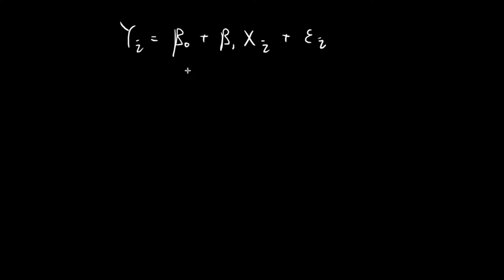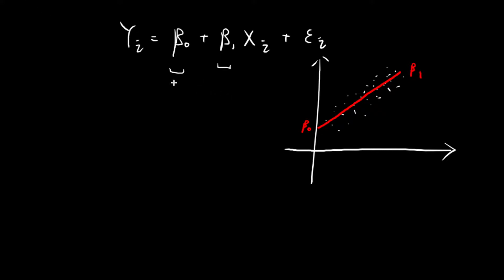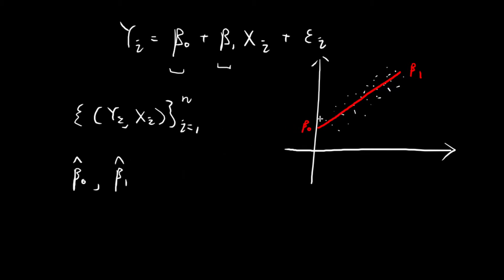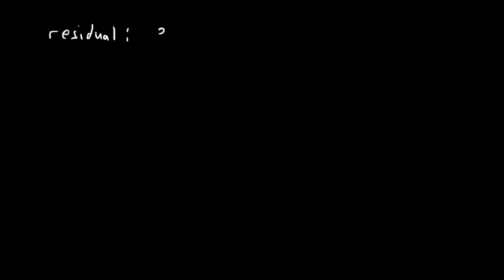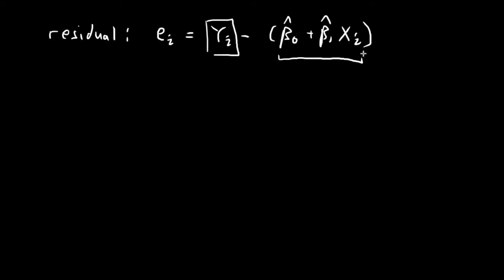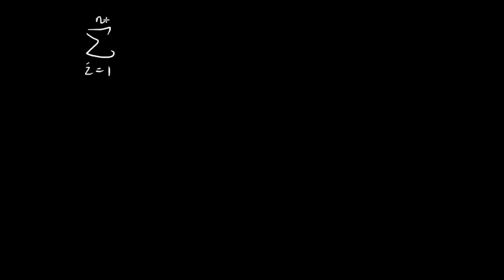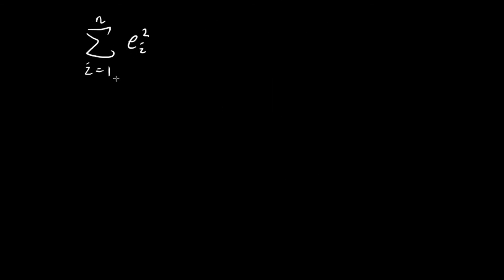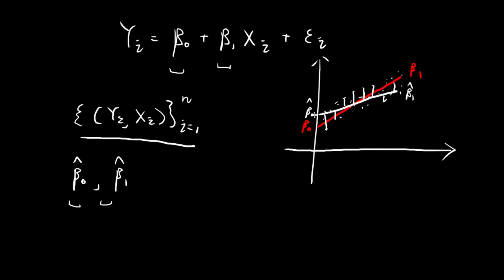Least Squares Estimate (Introduction) | Simple Linear Regression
Introducing the intuition behind the least squares estimate. We want to estimate beta0 and beta1 by setting them to values such that the total sum of the residuals squares is minimized. In the next video, I shall work out the mathematical details, which would give us formulas to estimate beta0 and beta1.

Setting β0 and β1 so that the residuals square is minimized will help us obtain a line that fits the data well, but this is by no means the only method which we can use to estimate the betas. There are other methods such as ridge regression and the lasso which result in estimates that have different properties from the estimates we obtain through the least squares method. But the least squares method is the most commonly used method for linear regression and the estimates that we obtain have many desirable properties, which is why regression is usually taught by starting off with the least squares method.